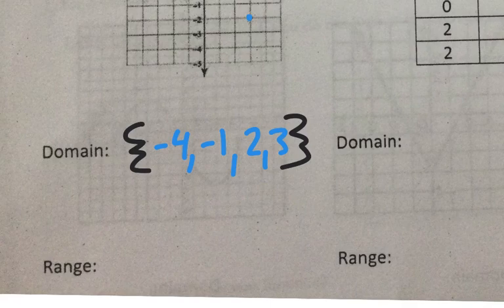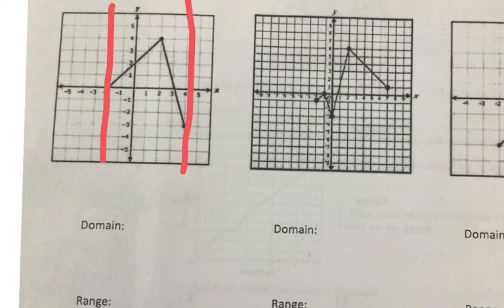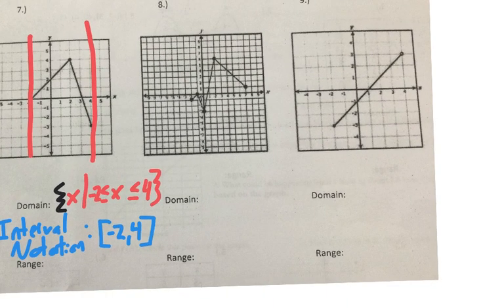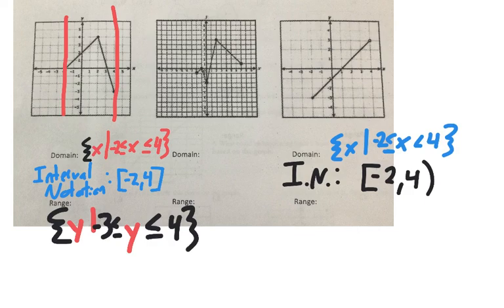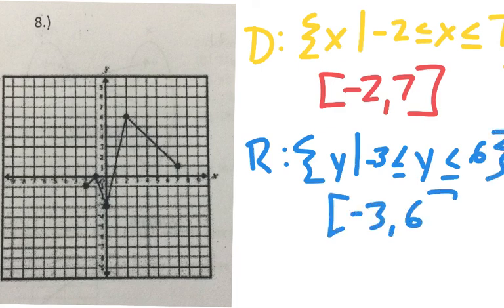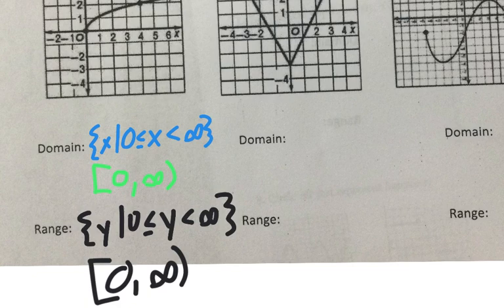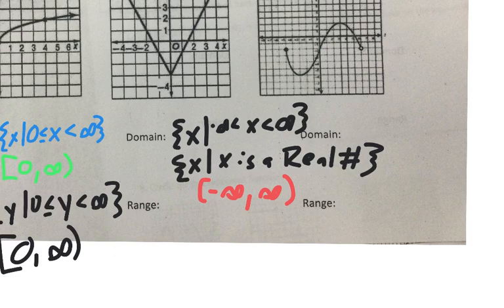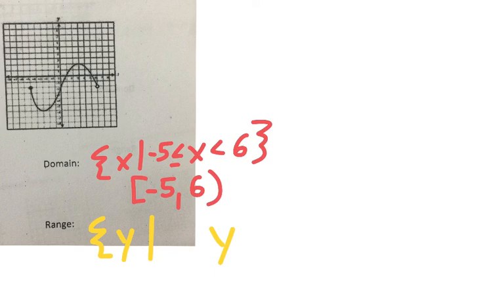Whiteboard 76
00:00 Slide 1
05:40 Slide 2
19:34 Slide 3
21:18 Slide 4
31:49 Slide 5